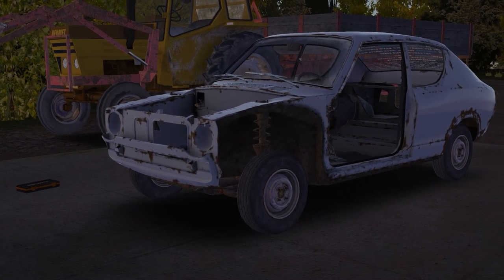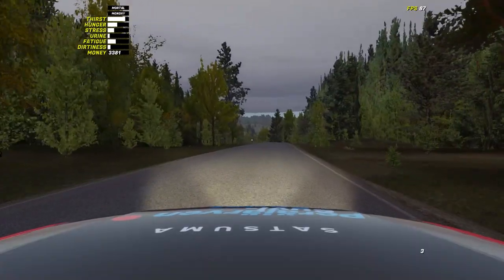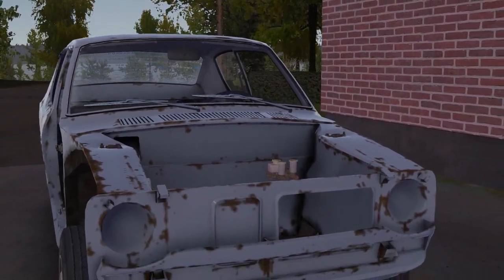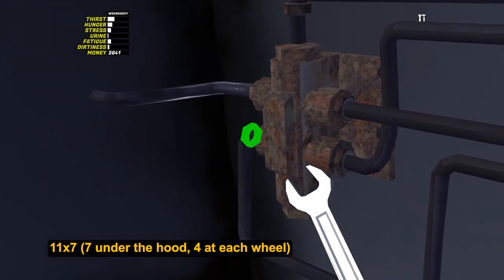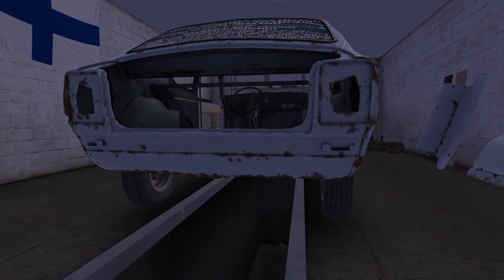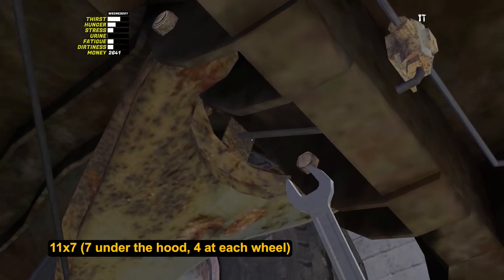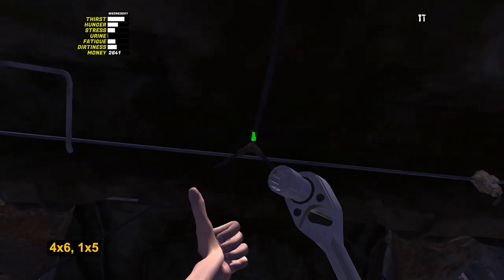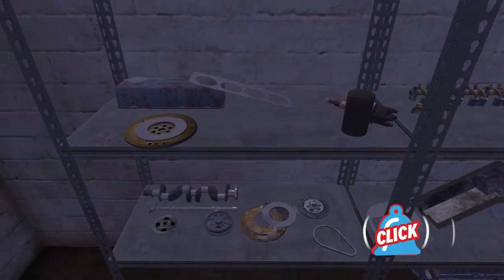My Summer Car 💚 Assembling Brake System (3 EP) Building Satsuma Ultimate Guide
🌐 Full Guide How to Build Satsuma (currently in progress)

💚 Hello everyone! My name is Ron Don and today It's My Summer Car. In this video I'll tell: How to asseble brakes?

0:00 Like & Subscribe to help the channel grow 💚
0:21 Installing Master Cylinders
0:51 Brake Lining and Clutch Lining
2:09 Handbrake
2:22 I hope you've enjoyed this video! Stay well!